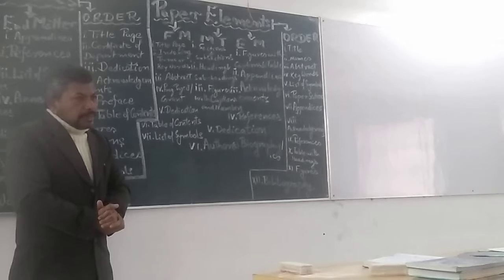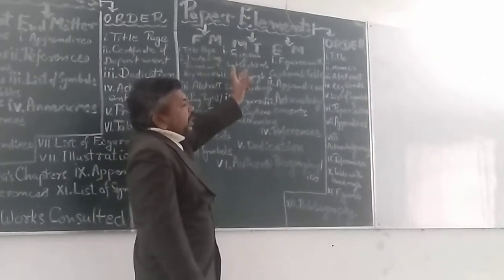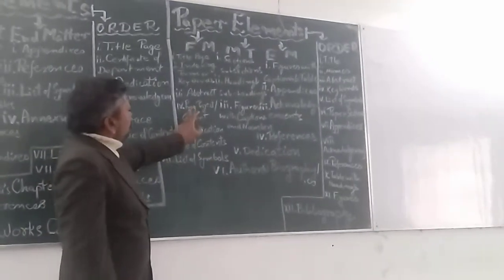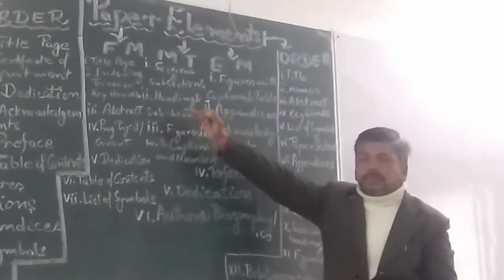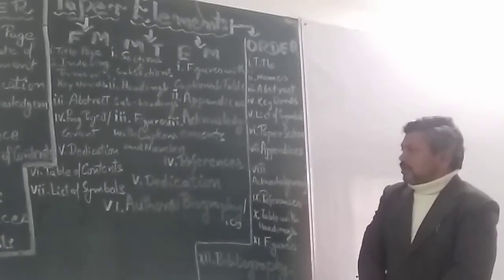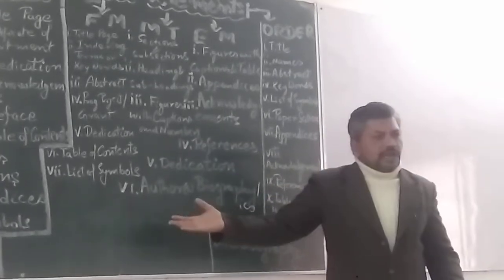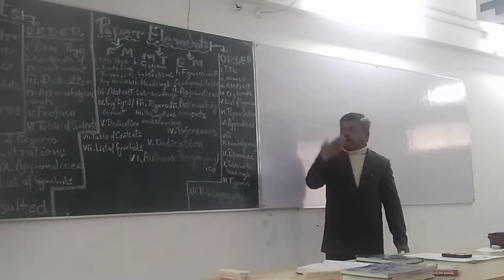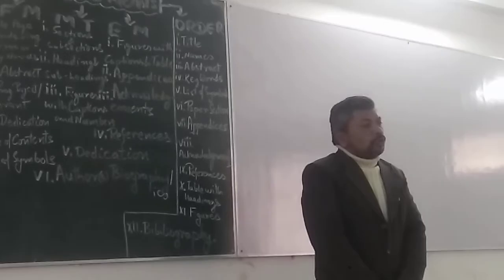Paper Writing : Order & Elements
Paper Writing : Order

Paper Writing : Elements
A) Front Mater   B) Main Text.  C) End Matter